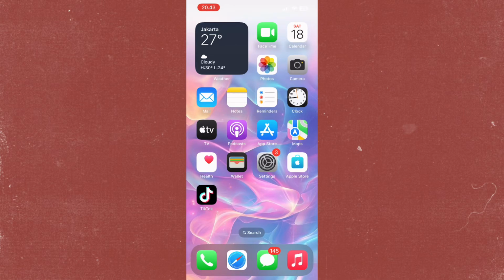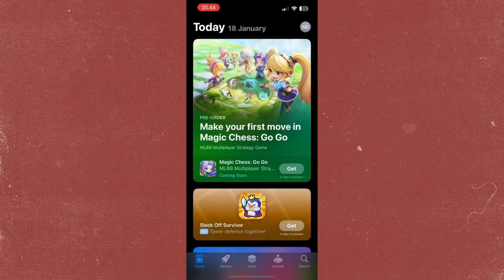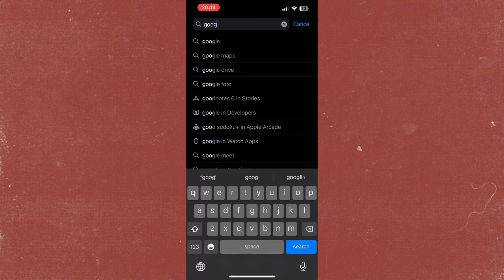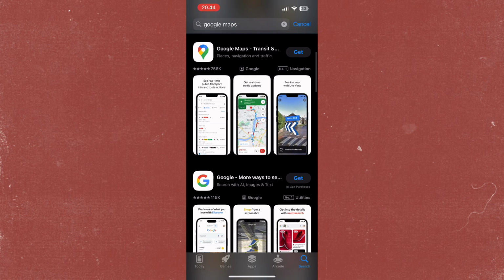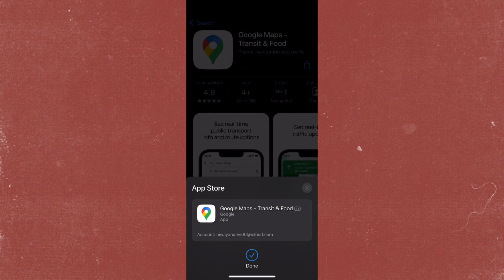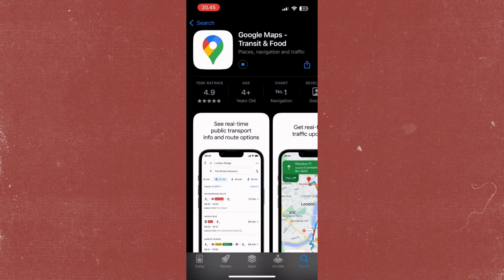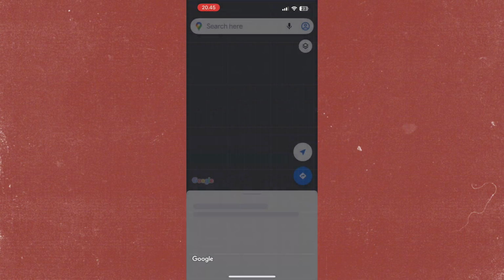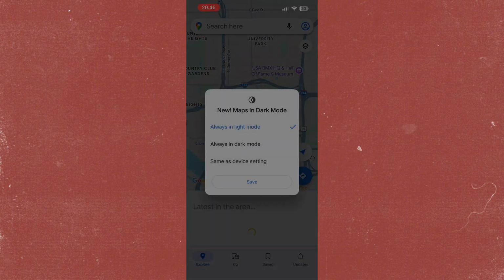How to Download and Install Google Maps 2025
7 Hari Jago Jualan Produk Digital dan Bisa Cuan dari Rumah

100 JUTA PERTAMA DARI AI
In this video, we'll show you how to download and install Google Maps in 2025. Whether you're using an Android or iOS device, this simple and easy-to-follow tutorial will help you get the latest version of Google Maps. Follow our step-by-step guide to start navigating with accurate maps, real-time traffic updates, and all the new features Google Maps offers for a seamless experience on your device!